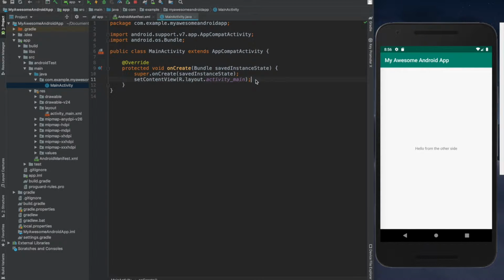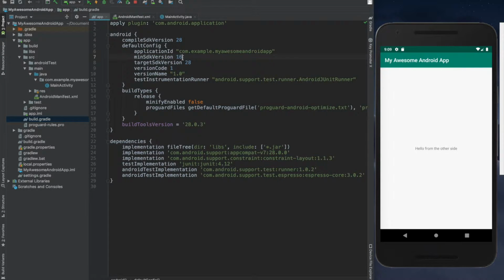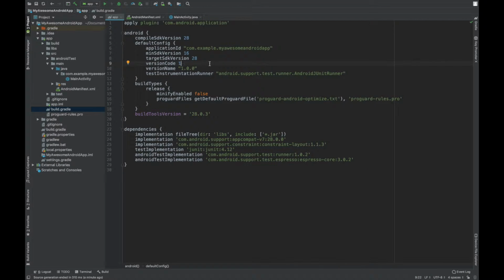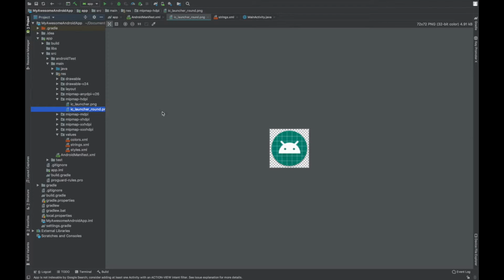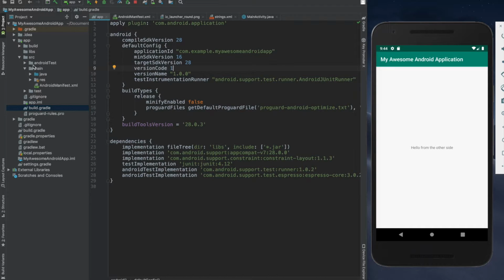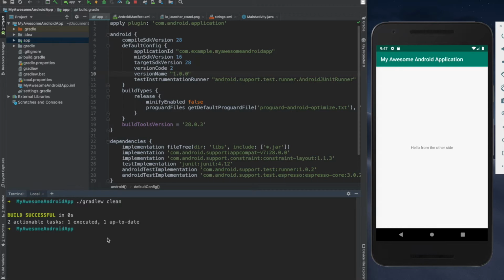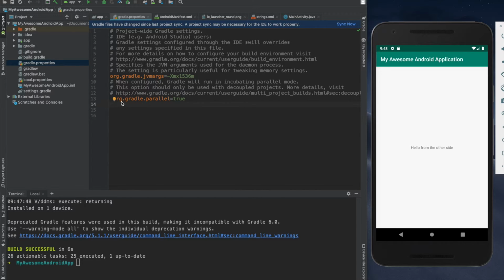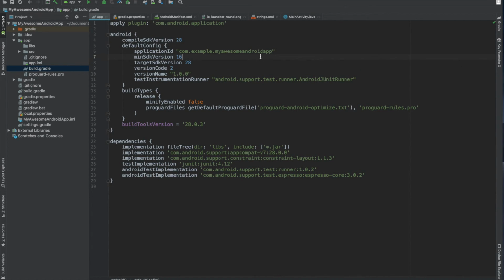Android tutorial for beginners, Application properties, gradle, and how to change them.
Hello everyone, welcome to another episode of Android development for beginners by Android Geeks. In this video, we will be learning about different properties of an Android app, where they are defined and how to change them.

You can find links other videos in this series of Android development tutorial for beginners in the description.

Topics that I am planning to cover in this series :
• Introduction to Gradle and different Android app properties
• Introduction to Android basics Activity, Fragments, and Views
• Introduction to Android basics Services and Broadcast listeners
• Introduction to Android basics AsyncTask, Thread, and Handlers
• Making a home screen and using Recyclerview
• Making a details screen and using data binding
• Introduction to app design using material design
• Introduction to clean architecture using MVP and MVVM
• Implementing MVVM in android using ViewModel and LiveData
• Introduction to networking and loading images in Android
• Making network calls using retrofit
• Introduction to local storage and shared preferences
• Introduction to RoomDb and storing data offline
• Dependency injection and implementation using Koin
• Animations and transitions
• Deep linking and sharing
• Intro to testing
• Writing unit tests
• Writing UI tests